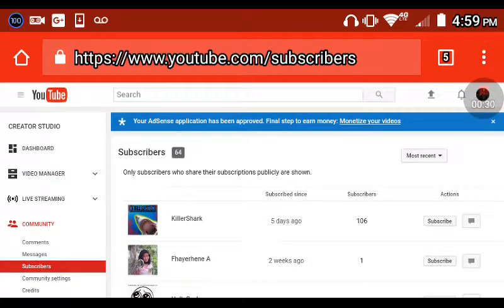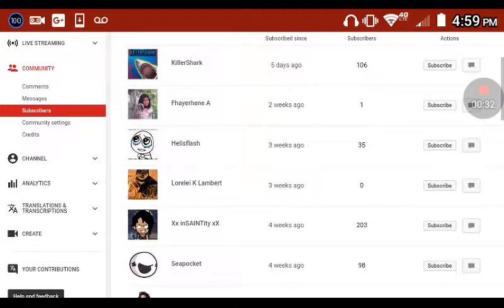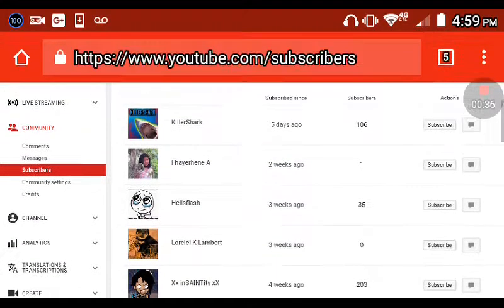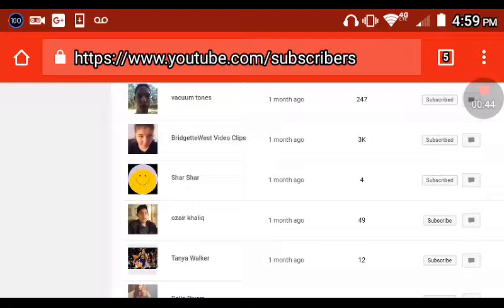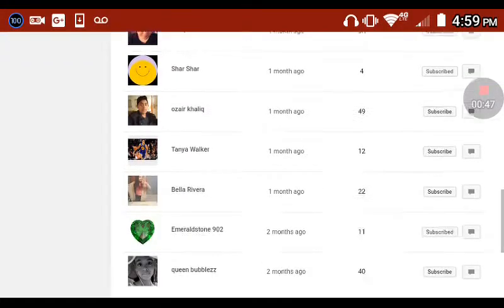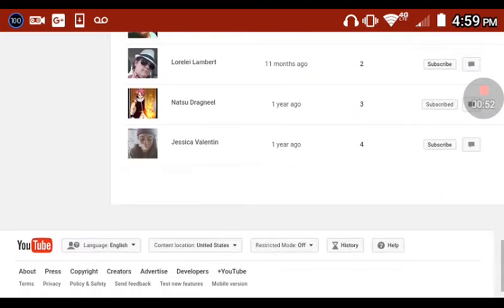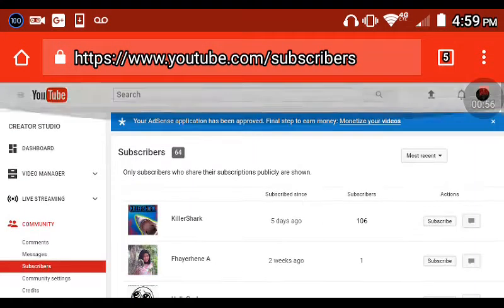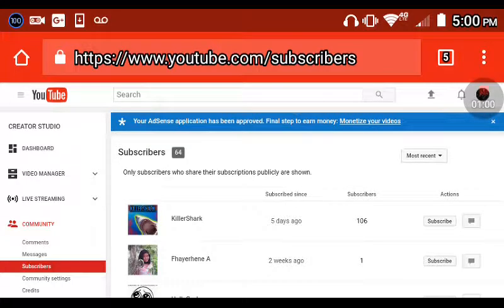Tutorial - how to see your subscriber base!!!